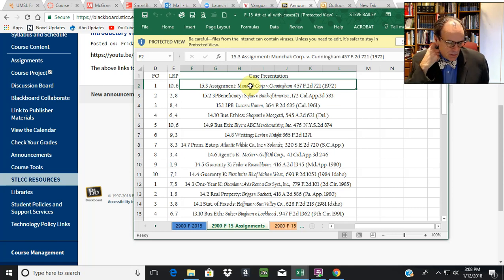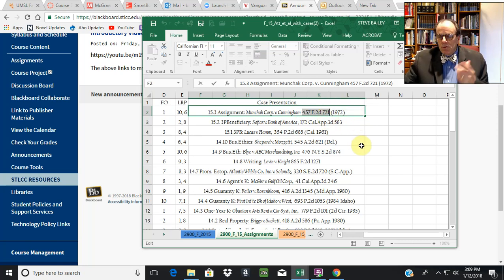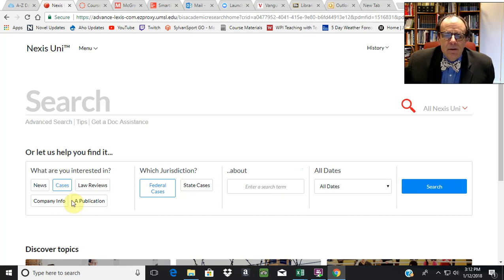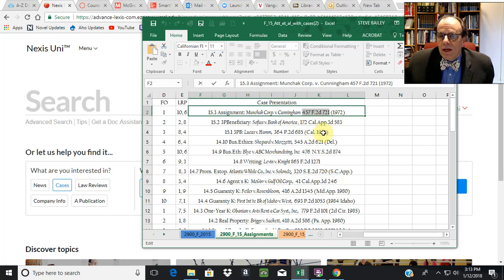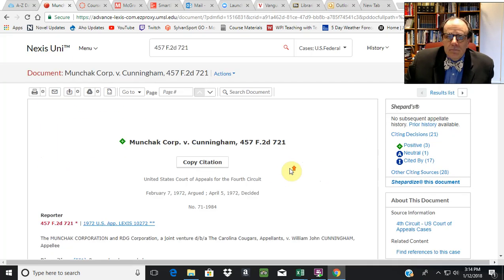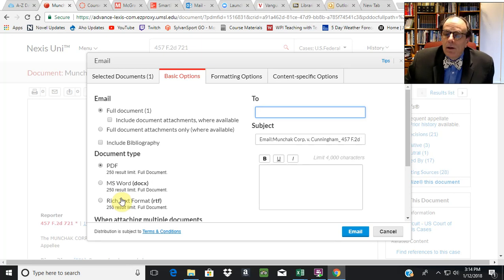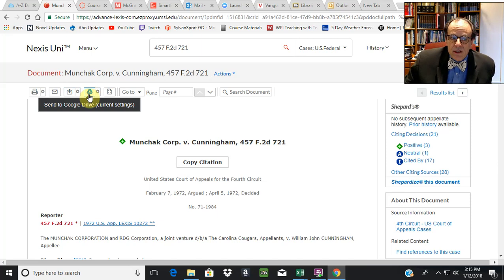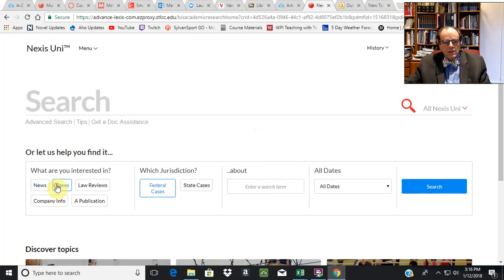NexisUni WSJ viaABIInform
How to: find your Case for the Case Presentation using NexisUni (the replacement for LexisNexis) at your campus library online database; find Wall Street Journal articles through ABI-Inform in your campus library Database.